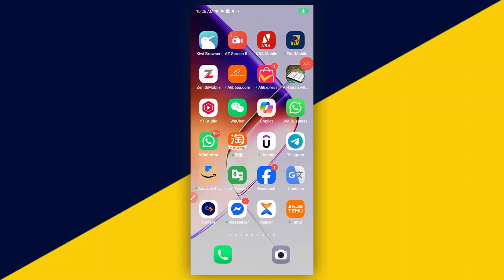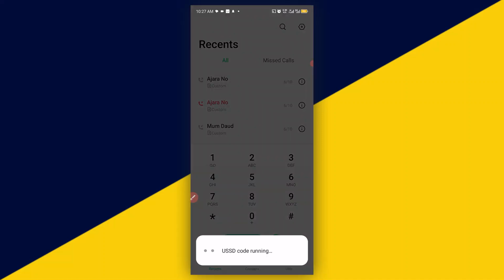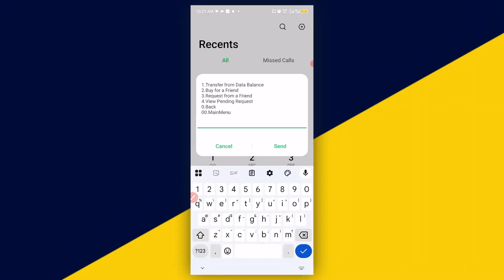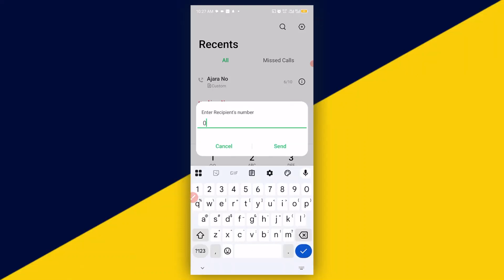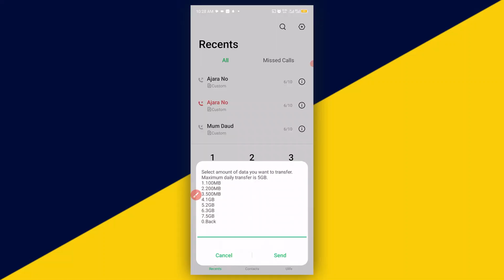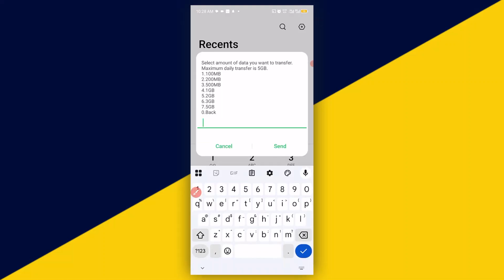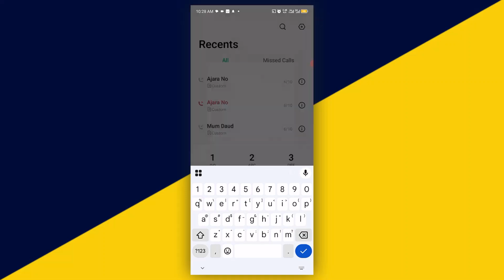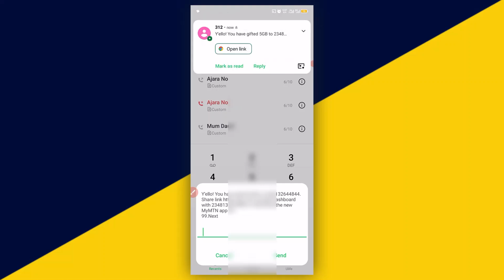How to Send MTN Data to Another MTN Number